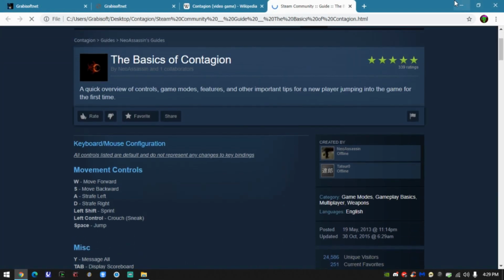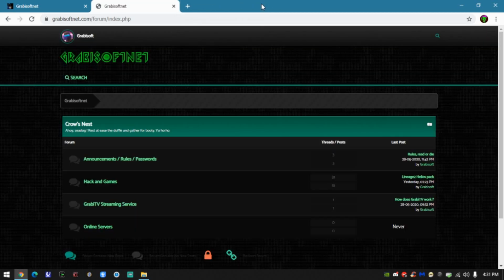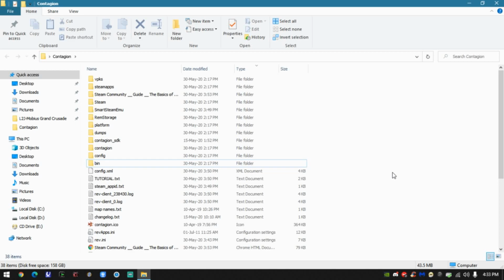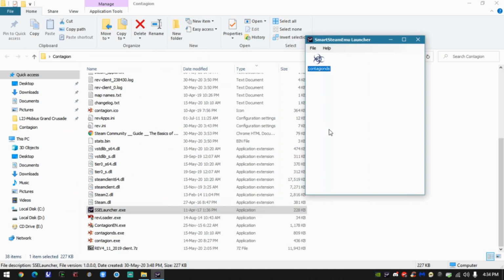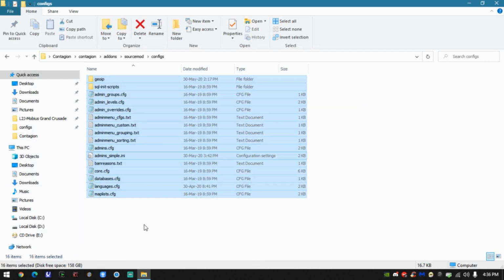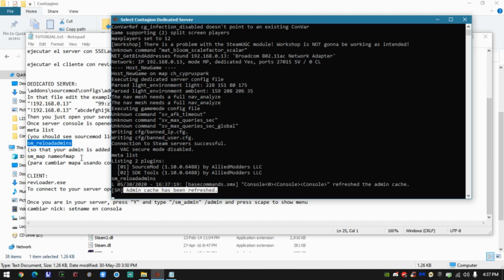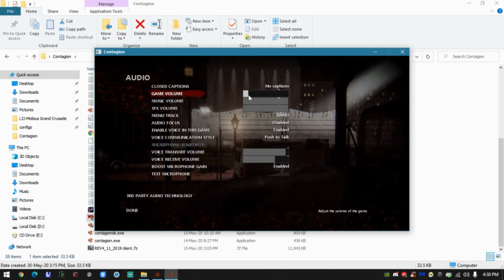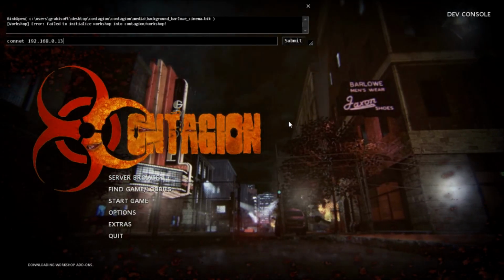Contagion - online/lan server - Tutorial